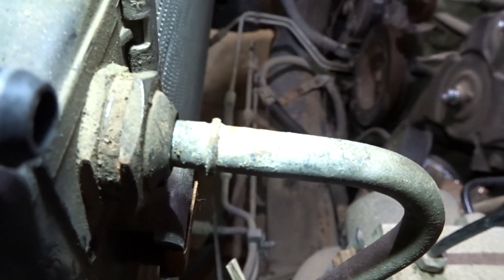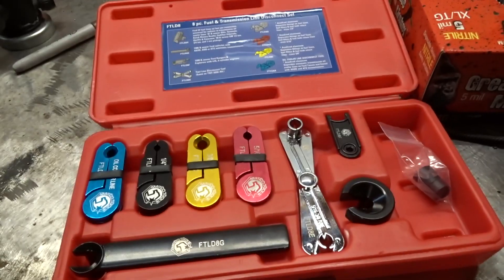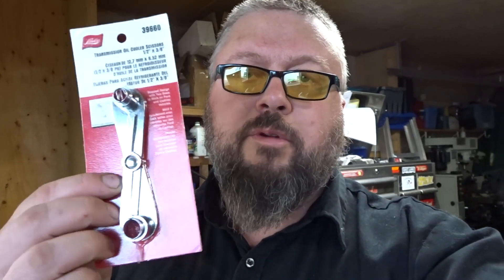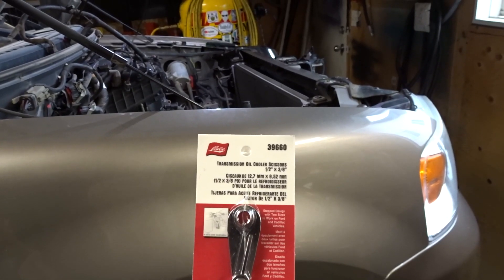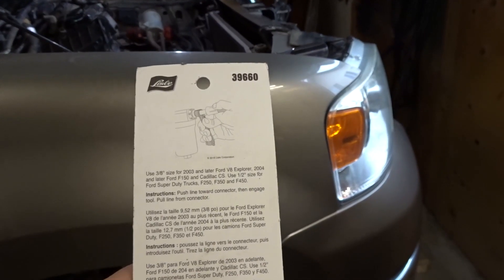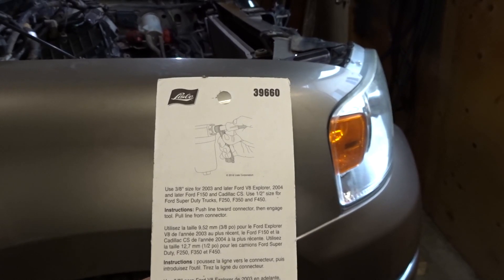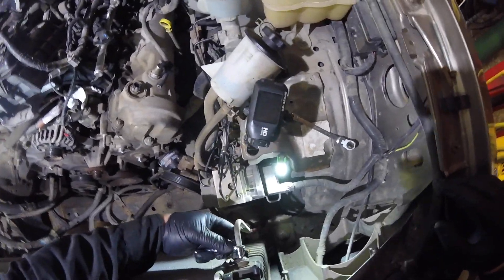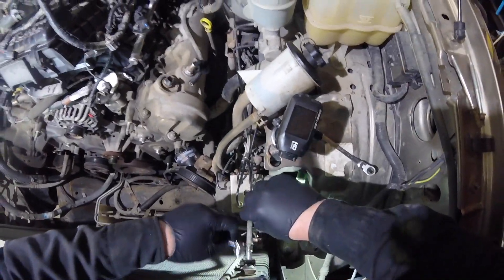DIY Ford F150 Transmission Line Removal 2004 and Up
Trying to remove the radiator on your 2004 and newer F150 and can't remove the Transmission cooler lines from your Radiator.  The tool you need is the Lisle 39660.
The transmission oil cooler line scissors has a stepped design with two sizes to work on Ford and Cadillac vehicles. Use the 3/8 inches size for 2003 through 2010 Ford V8 Explorer, 2004 and later Ford F150 and Cadillac CS. Use the 1/2 inches size for Ford Super Duty Trucks, F250, F350 and F450.